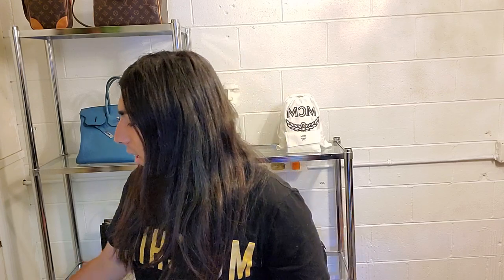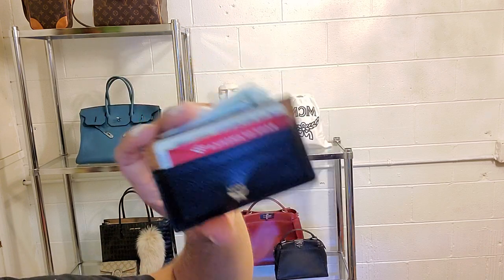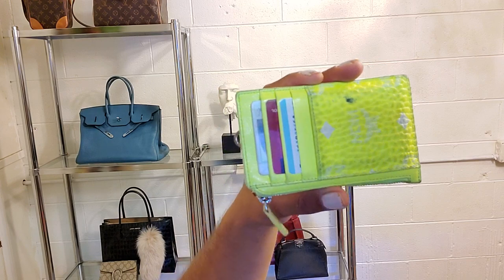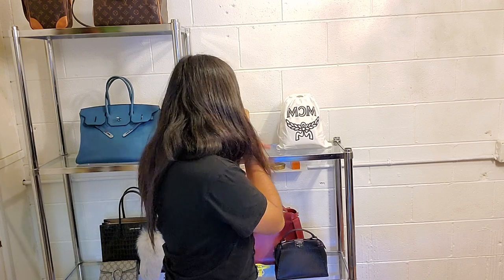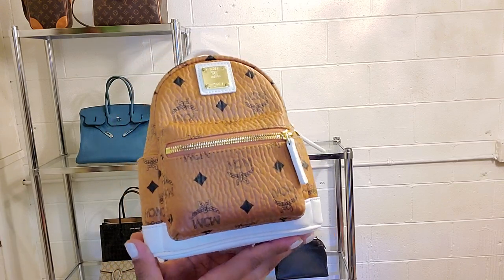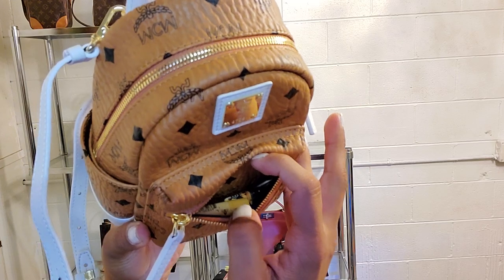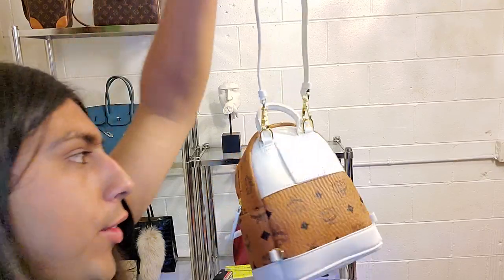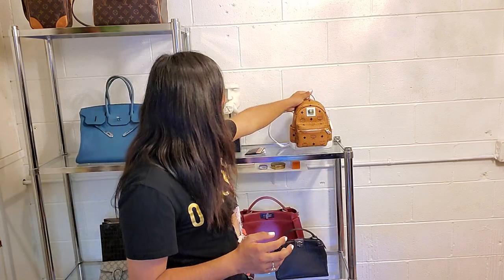MCM UNBOXING | VISETOS STARK BACKPACK | MCM CARD HOLDER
Welcome back to my closet🍾🥂

So im back at it again with an unboxing.

Yes I'm a shopaholic on a budget lmfao. It doesn't seem like it but I am lol. These items are from poshmark.

I had seen this backpack on my local app called letgo but someone purchased it before I did.😡 so I was on the search for another one and boom I come across this one on poshmark and I had to buy it.

The card holder was me splurging on a new wallet because i gifted my other mcm card holder to my boyfriend. So that worked out perfectly.

I've been doing pretty good on ebay sales and poshmark sales so I thought I would splurge on some things.

Let me know if you want to learn how to flip items on  eBay or poshmark .  Thats what we do i help my bf on his eBay and I sell on poshmark.